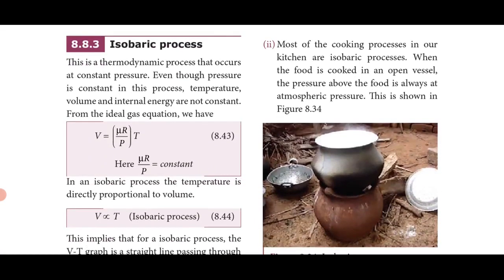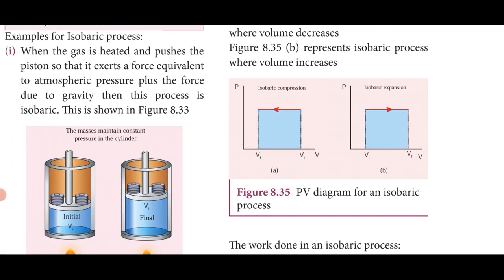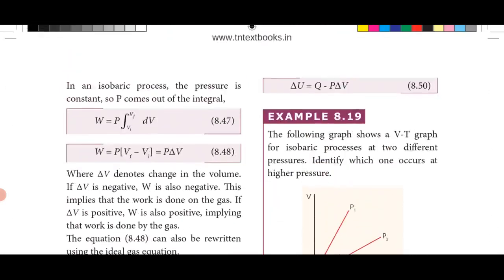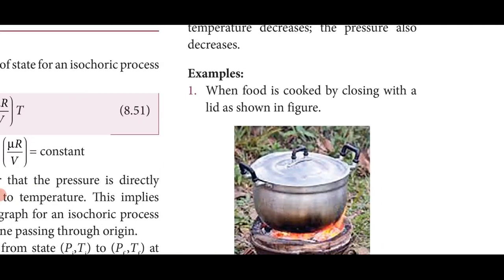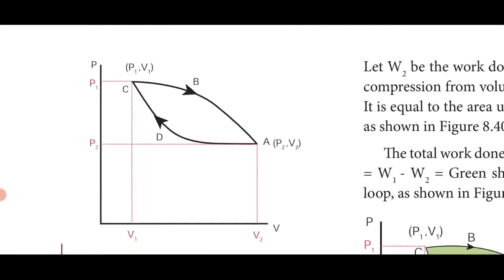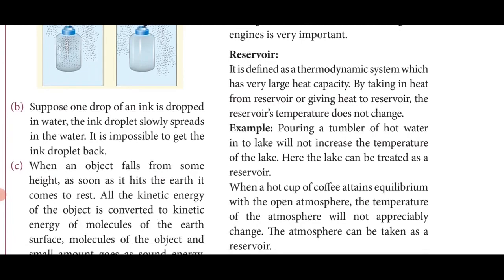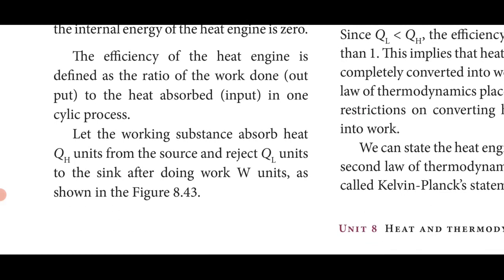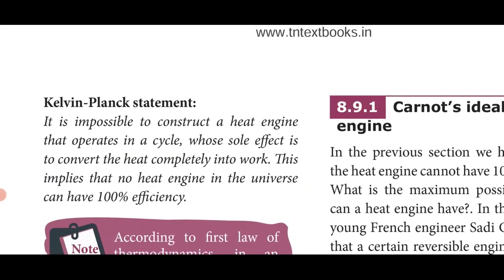Unit8,Isobaric and Isochoric process